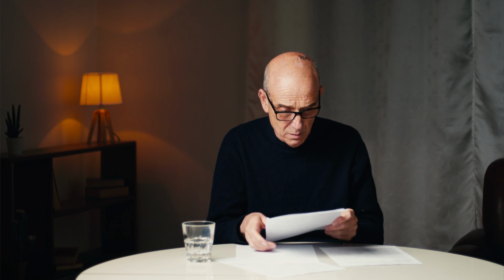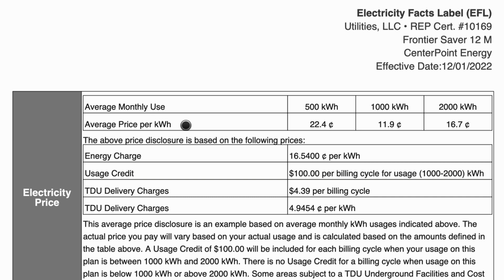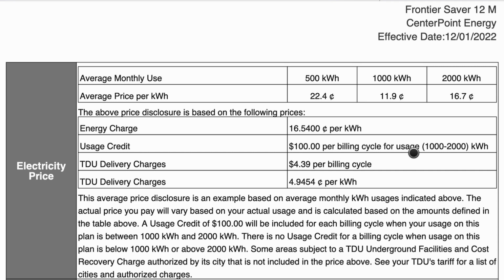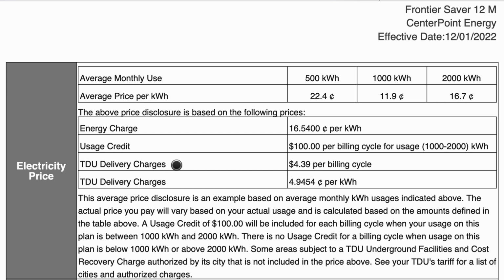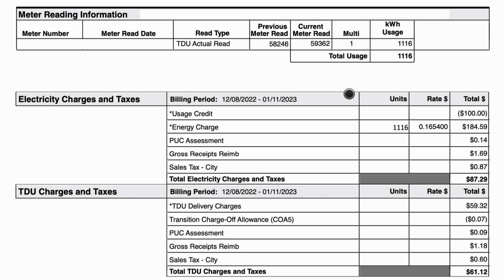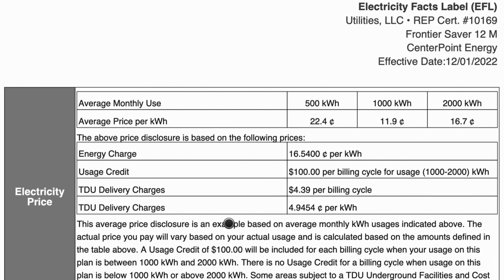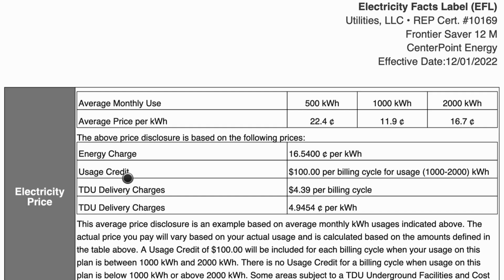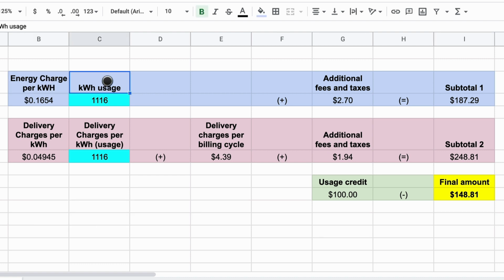How Are Electricity Bills Calculated? 👉 Understanding Your Bill STEP BY STEP⚡💲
👉 Sign up for the best content sent straight to your inbox every week ➜

To understand how your electric bill is calculated, you need to know more than just the rates you pay. You also need to know how much energy you use, because that's what determines your final bill. When you look at your electricity bill, you can see how much you spent on electricity for the whole month. This is found by multiplying the price per kWh by the number of kWh your home used during the month.

Now, depending on where you live, you might also need to take into account the additional delivery charges the electricity company includes in your bill.

If you are looking for electricity plans, this video will help you understand how much you will be paying based on your average usage.